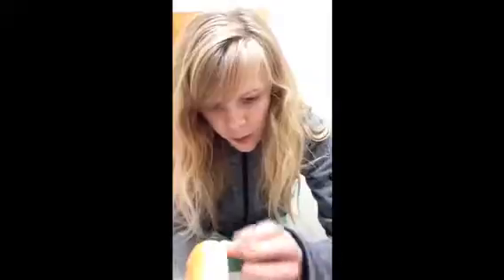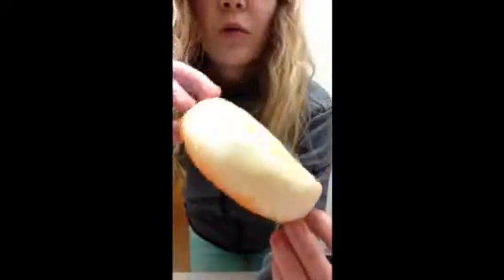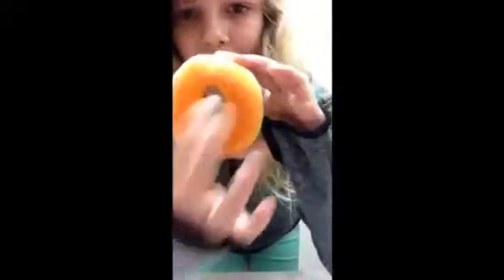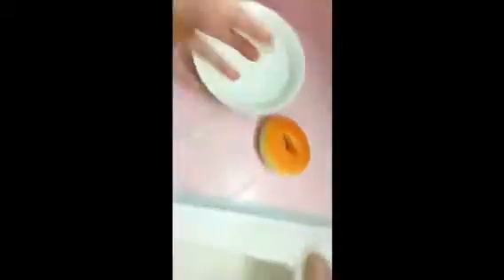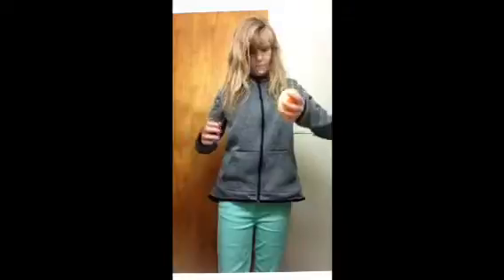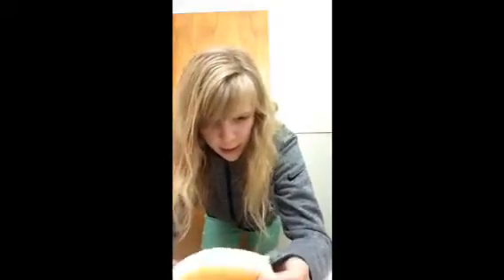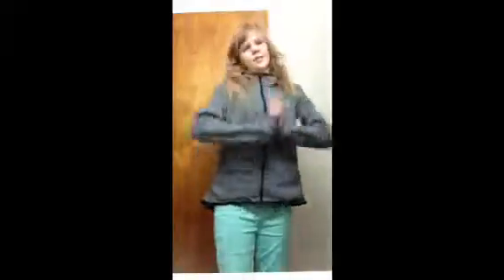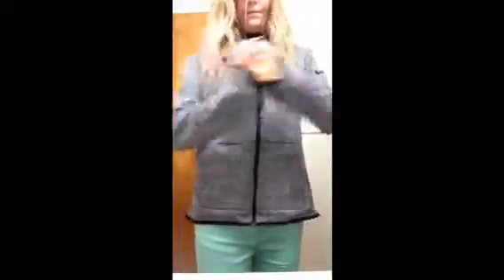Squishy unboxing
I hope you guys enjoy this video if you did make sure to give it a thumbs up can we hit 7 likes?? I hope you guys had a great week and sorry for the late video